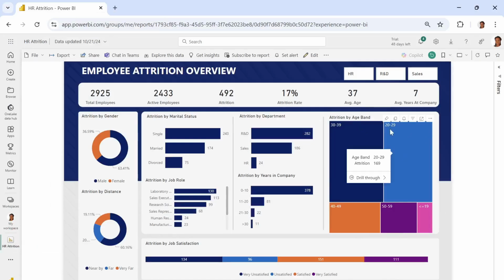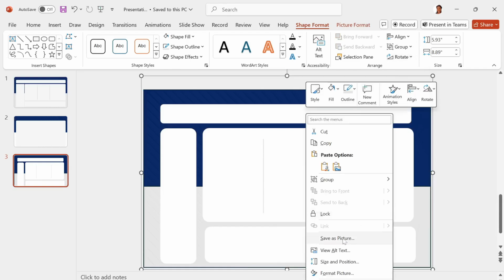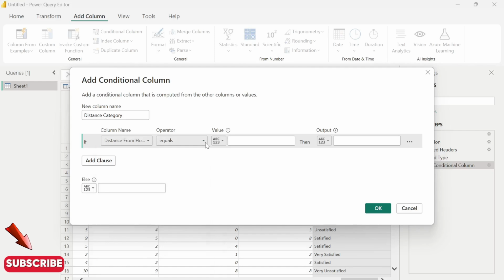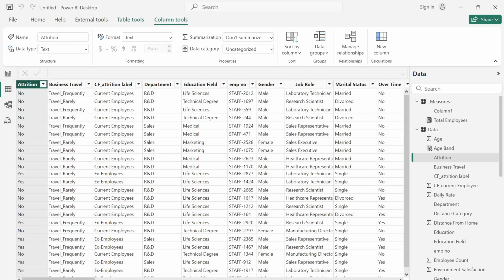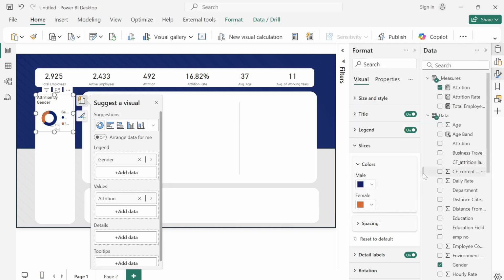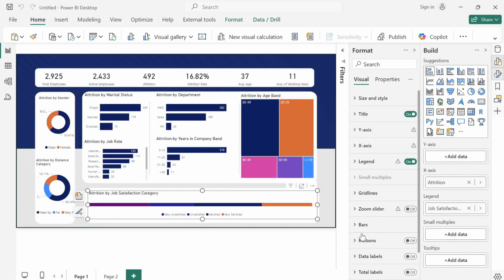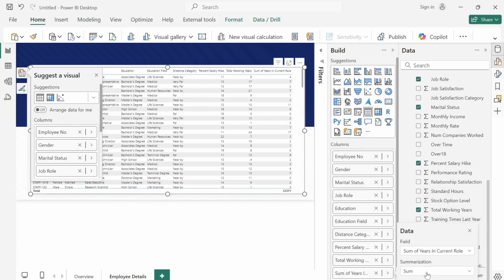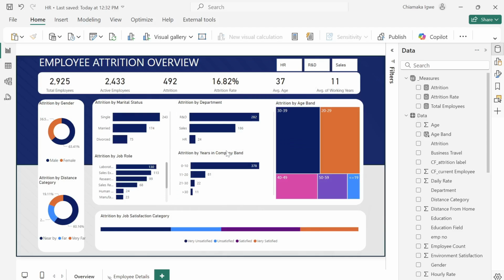POWER BI PROJECT: HR Attrition Dashboard | Power BI Step-by-Step Tutorial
Build a complete HR Attrition Dashboard in Power BI from scratch!

This step-by-step tutorial shows you how to analyze employee turnover, track attrition rates, identify retention trends, and create data-driven insights for human resources.
What you'll learn:
✅ Import and clean employee data
✅ Calculate attrition rates with DAX
✅ Track key HR metrics (turnover, retention, demographics)
✅ Identify attrition trends and patterns
✅ Design professional HR dashboard visuals
✅ Create actionable insights for workforce planning
Perfect for:
👥 HR professionals & analysts
👥 Power BI beginners
👥 Data analysts in HR
👥 Business intelligence learners
📊 Master HR analytics and make data-driven workforce decisions!

MY GEAR